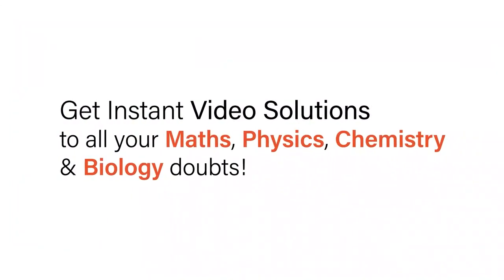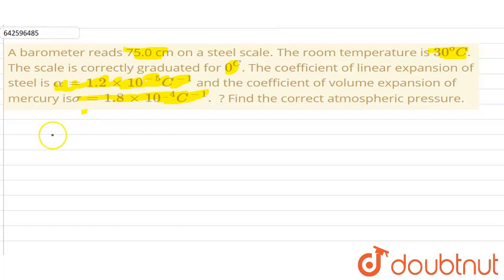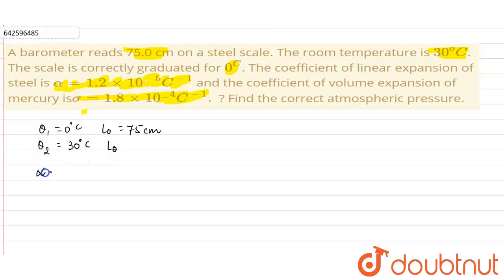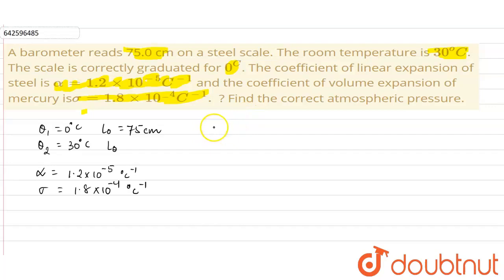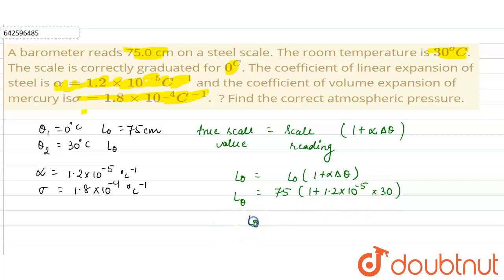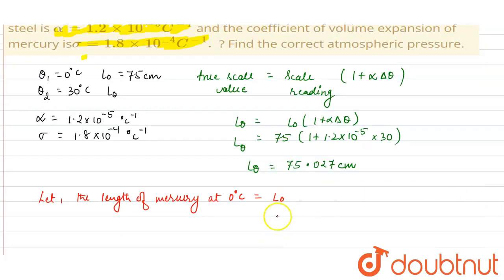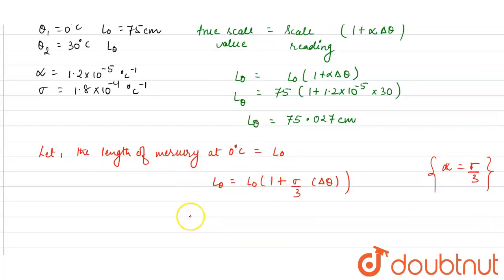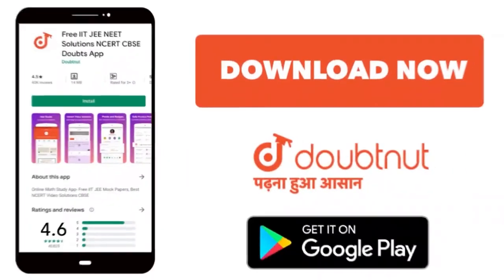A barometer reads 75.0 cm on a steel scale. The room temperature is 30^o C. The scale is correct...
A barometer reads 75.0 cm on a steel scale. The room temperature is 30^o C. The scale is correctly graduated for 0^C. The coefficient of linear expansion of steel is alpha=1.2 xx 10^(-5) C^(-1) and the coefficient of volume expansion of mercury is sigma=1.8 xx 10^(_4)C^(-1). ? Find the correct atmospheric pressure.
Class: 11
Subject: PHYSICS
Chapter: HEAT AND TEMPERATURE
Board:IIT JEE

👉 Have Any Query? Ask Us.